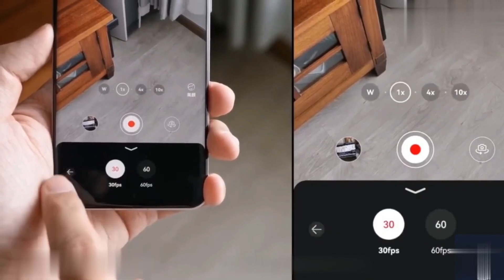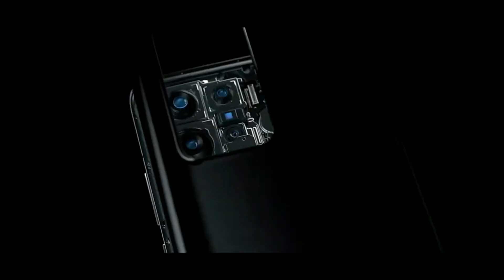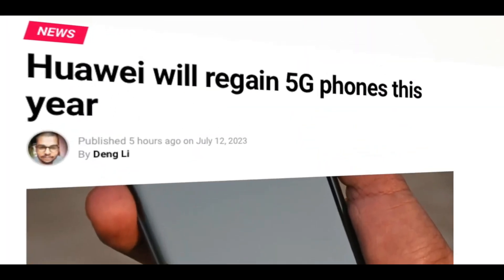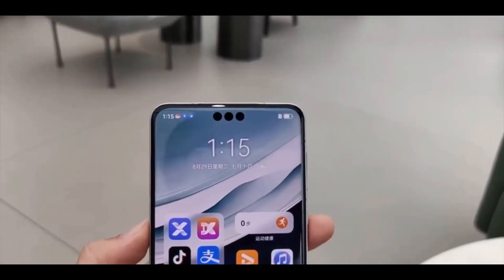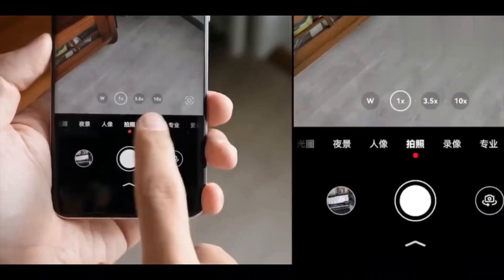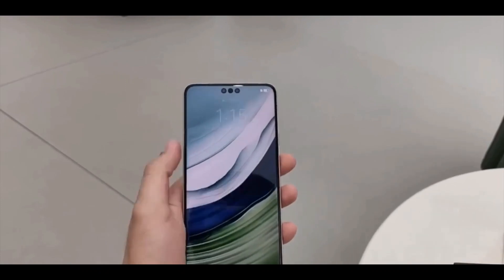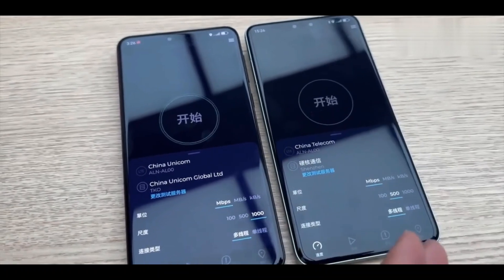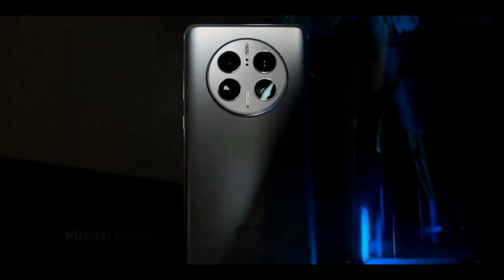Huawei Mate 60 Pro - Outstanding Features !!!